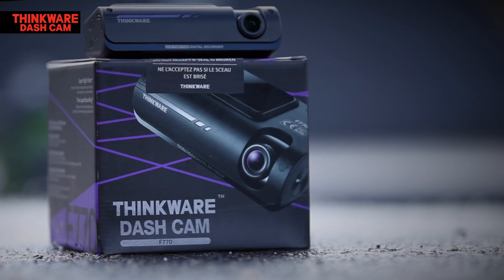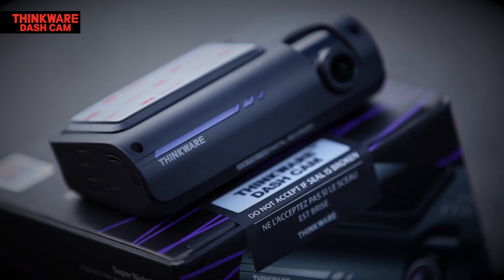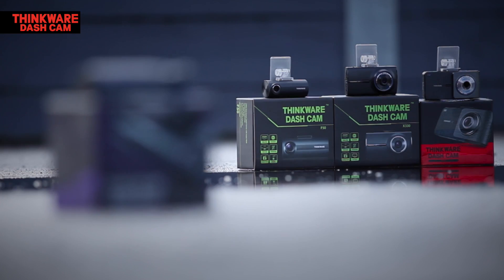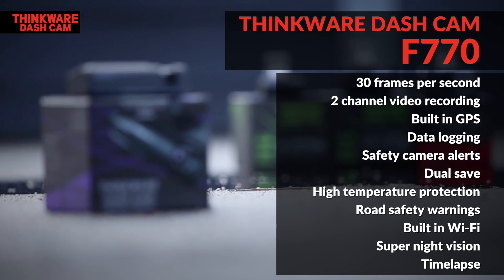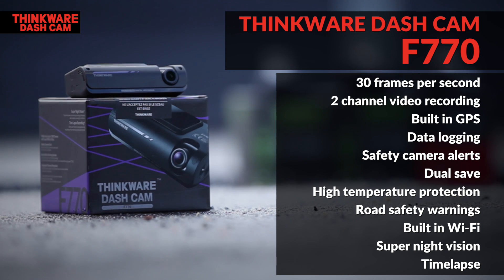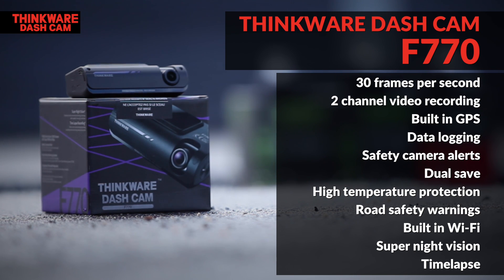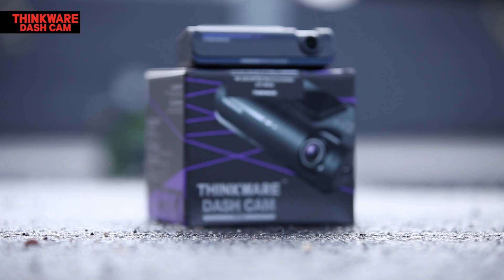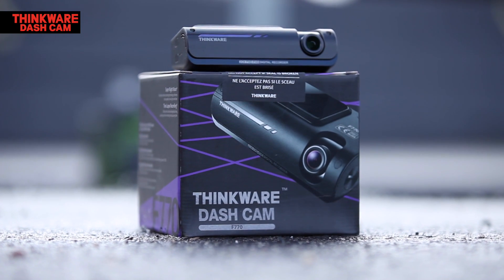Thinkware F770 Dash Cam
Product Information on the F770 Thinkware Dash Cam.

Available at CoolDrive